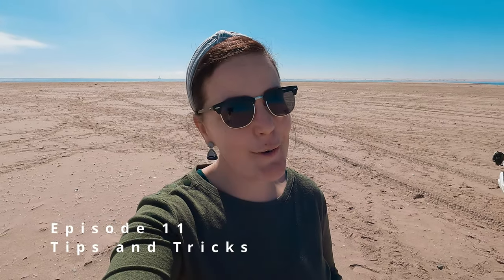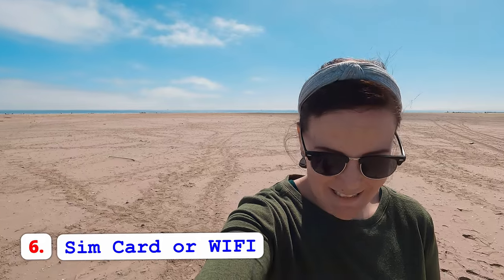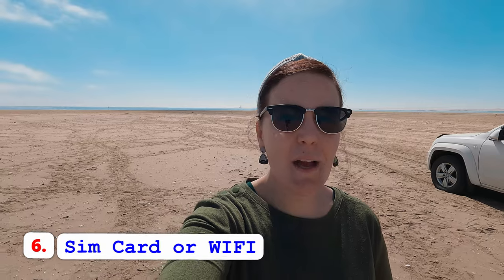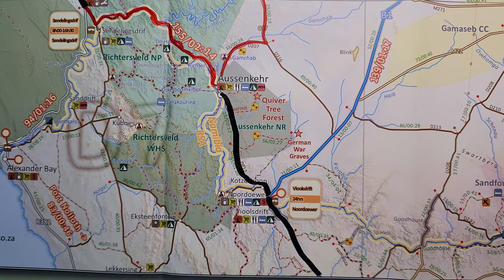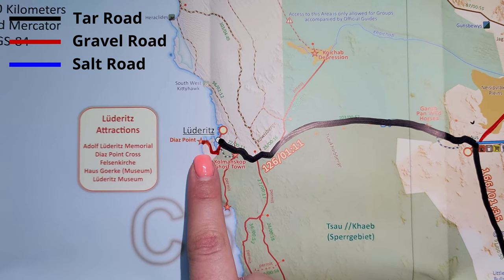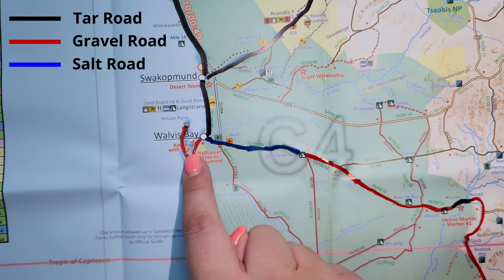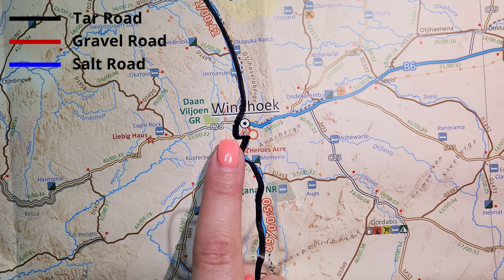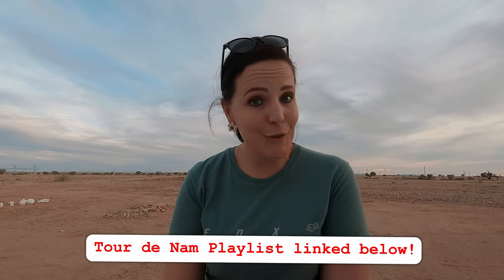20 Tips You Should Know Before Traveling To Namibia! 🇳🇦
If Namibia is on your bucket list, then you have to watch the full video as we are giving you 20 tips and tricks to make your trip even more memorable. In this video, we also show you what route we traveled and how many nights we spent in Namibia. We are South Africans who traveled 5700 km and saw the most amazing places in Namibia. We didn't have a video like this to help us, that's why we made 1 to help you. Namibia is a must do! We had the most spectacular time and are so grateful that we put so much effort into the planning. Namibia stole our hearts, and we will definitely go back!